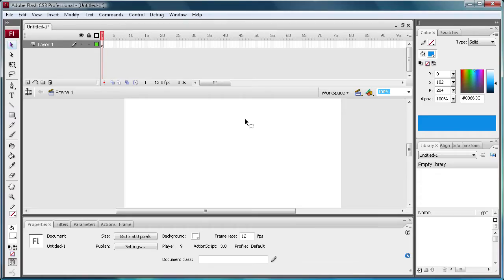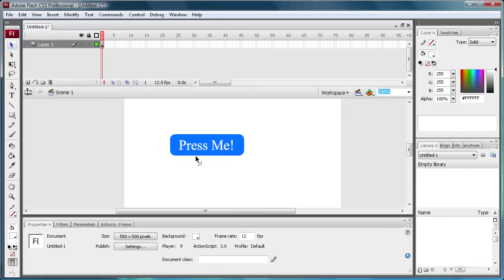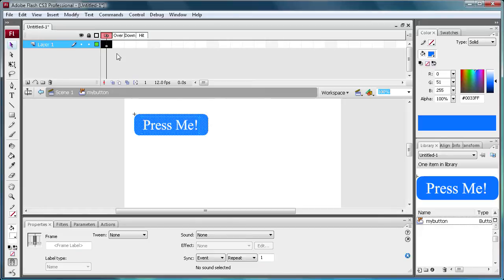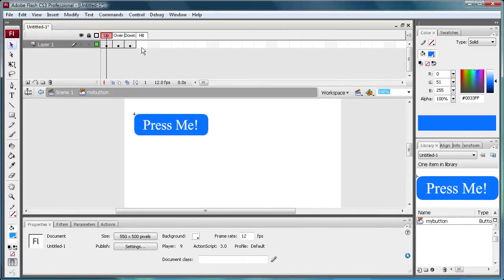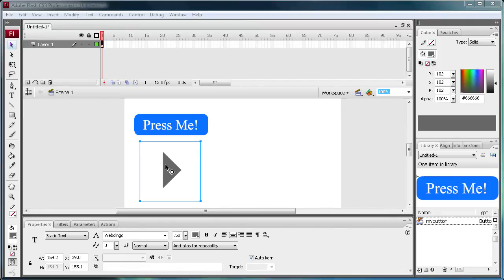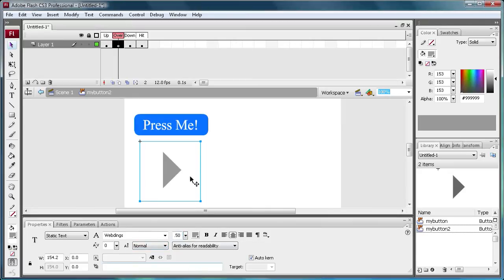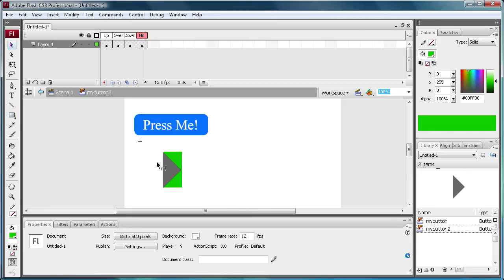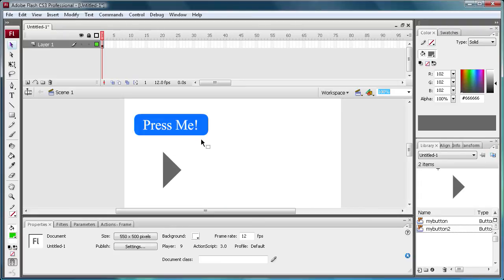Flash Tutorial: Basic Button Properties. (Rollover, Hit State, etc) -HD-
In this tutorial, you will learn how to make basic buttons with a rollover, down, and hit state in Flash CS3.